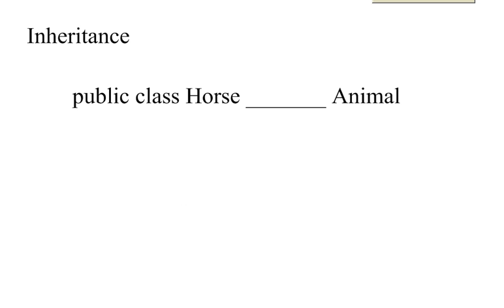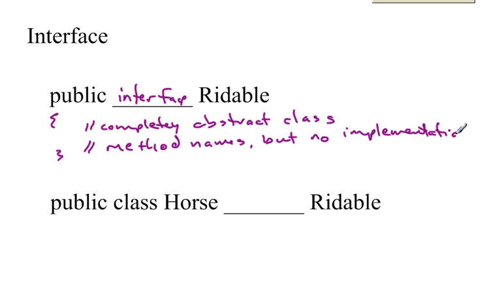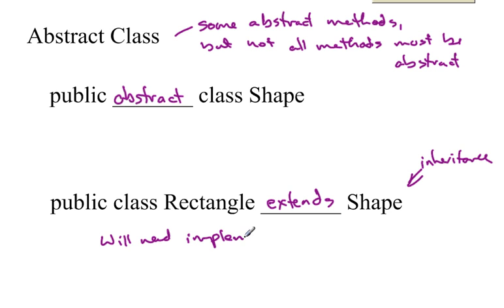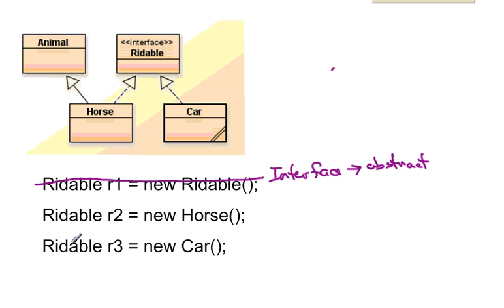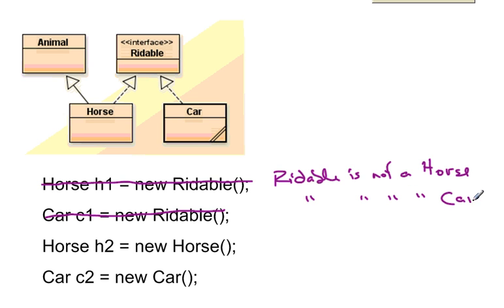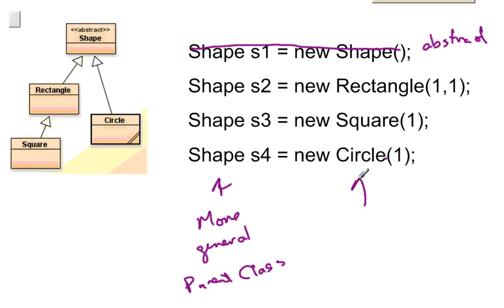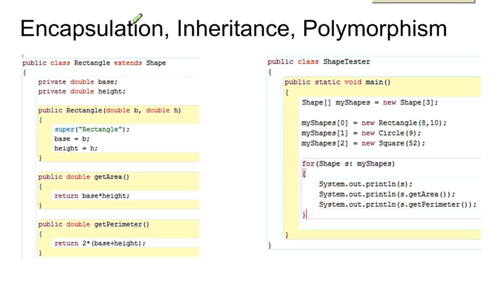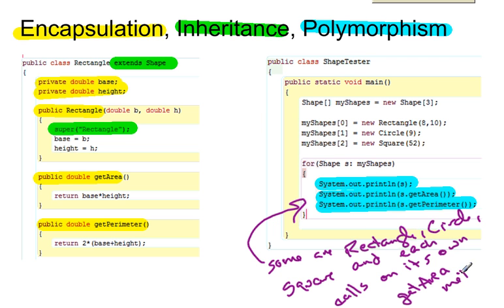Inheritance Test Review